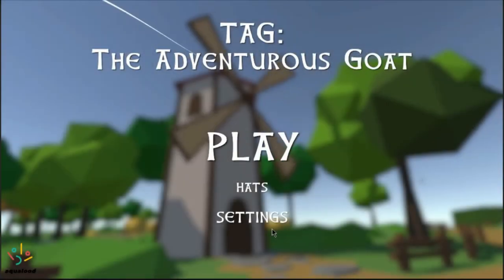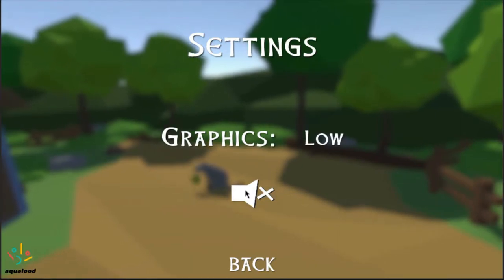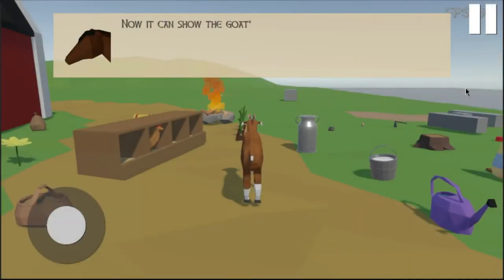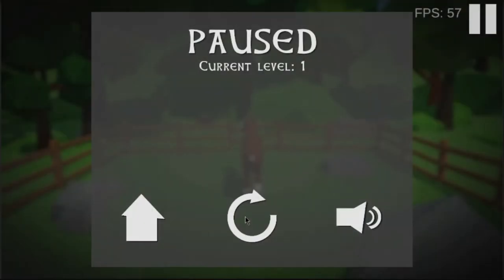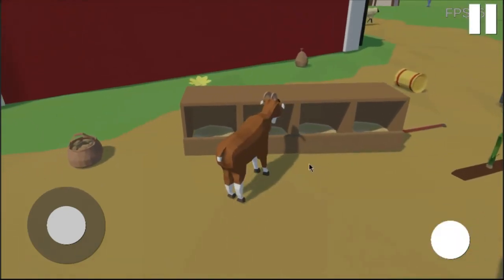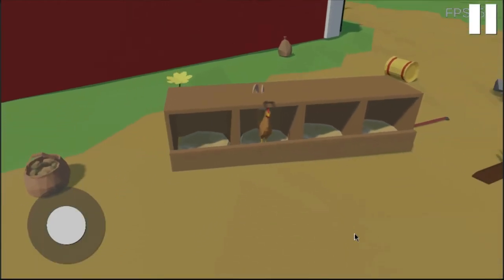Aniversary + Final Stages | TAG : The Adventurous Goat Devlog #9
We're celebrating Aqualood's 1 year aniversary with a devlog. This will probably be the last devlog before our game's release and we have improved and added a lot of necessary stuff that prepares our game for launch.